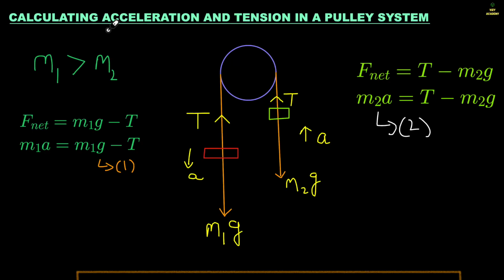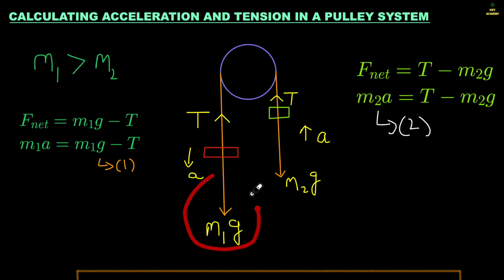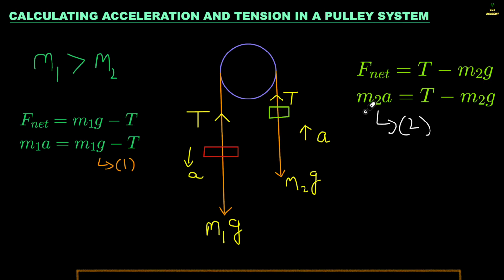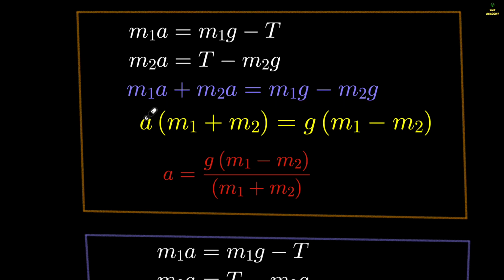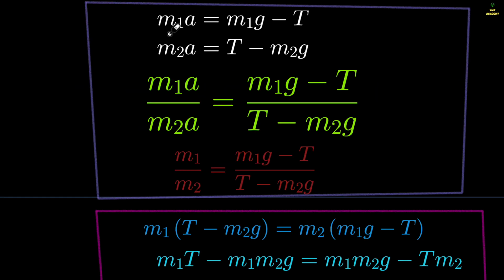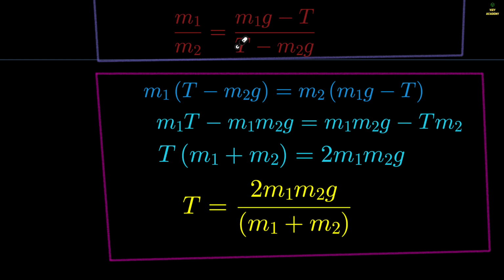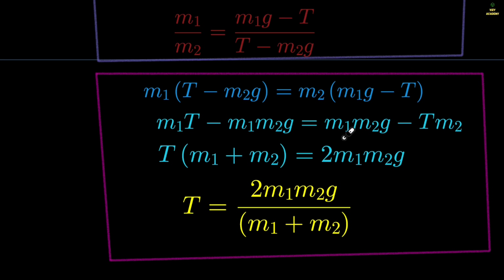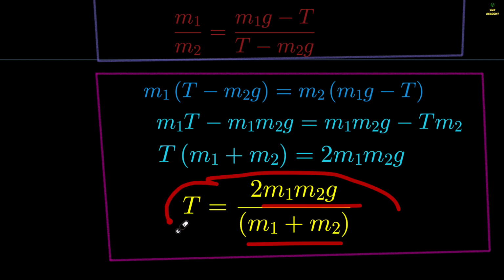HOW TO FIND ACCELERATION AND TENSION IN A PULLEY?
In this lecture, I will cover finding acceleration and tension in a pulley system with different masses.